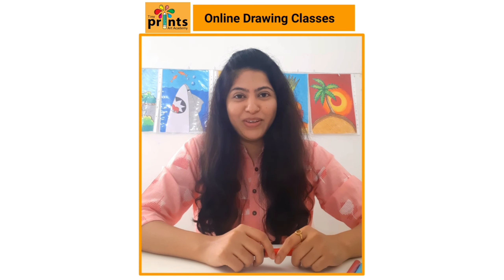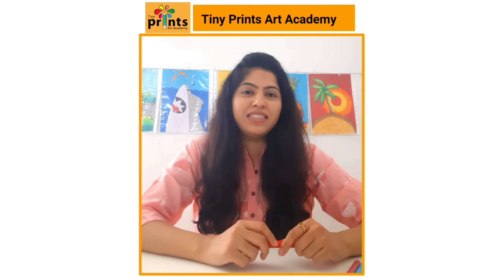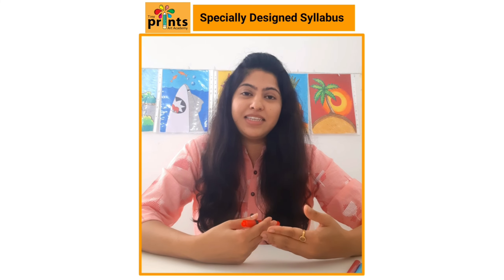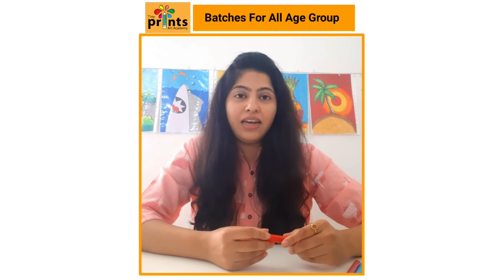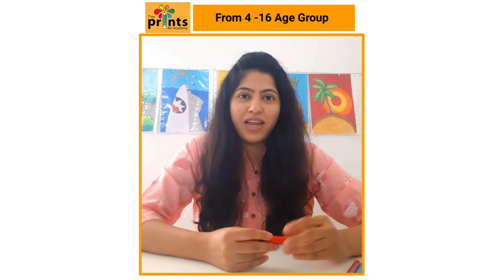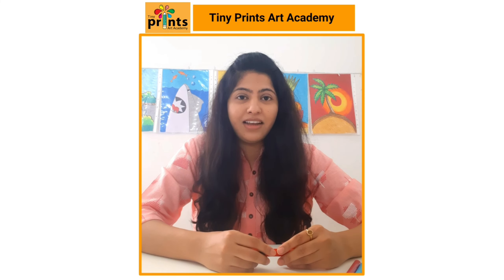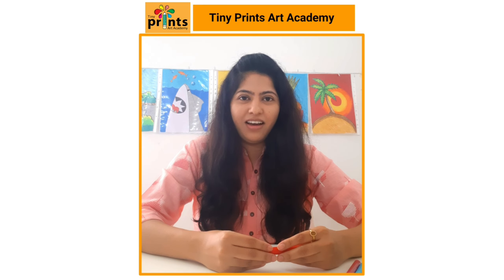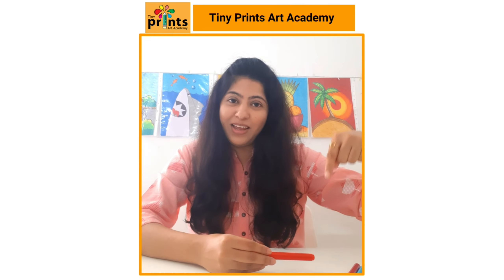Meet The Mentor Prajakta Teacher | Learn How To Draw | Drawing Classes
Meet The Mentor  - Prajakta Teacher
It's been 8 years of experience I am training kids in the field of Art And Painting.I design their syllabus according to age groups.After lockdown the journey of Online Drawing Classes started.And I got to connect with children not only from India but around the globe and got an amazing response.
Since the teaching method is very simple and easy,all children started drawing and colouring so well.
Admissions for the May batches are already started and very few seats left in each batch .
4 classes in a month are available @Rs 299 for a limited period of time.

Start Your Imagination With Us ...

Follow Us For All Latest Updates -

Online Drawing Classes , Drawing classes , Learn how to draw , how to draw , kids drawing activity